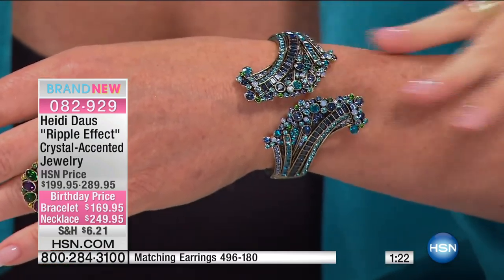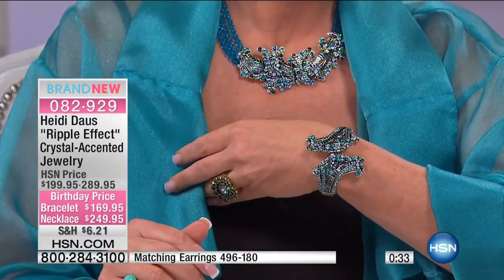Heidi Daus "Ripple Effect" Crystal Bypass Bangle Bracelet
Nautical but nice. Ride the maritime wave with this highfashion version of the timeless trend. Sparkling crystals cover the bold...